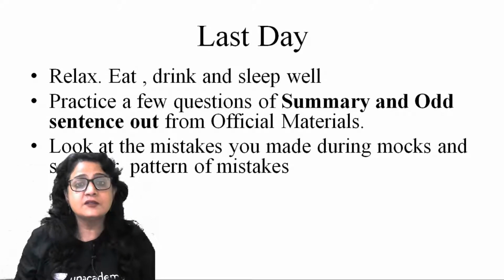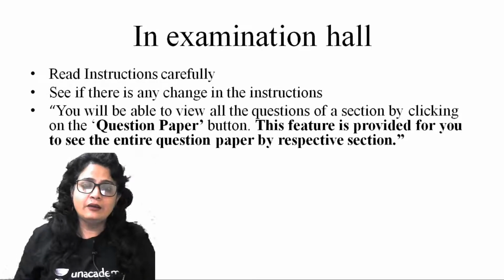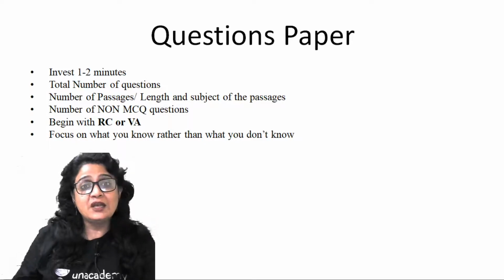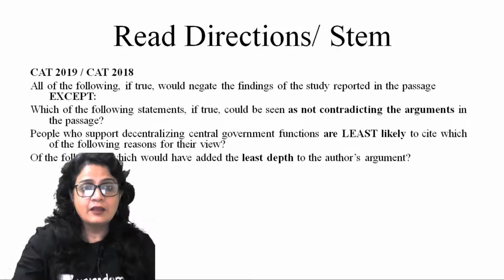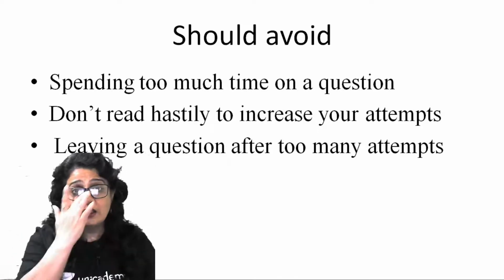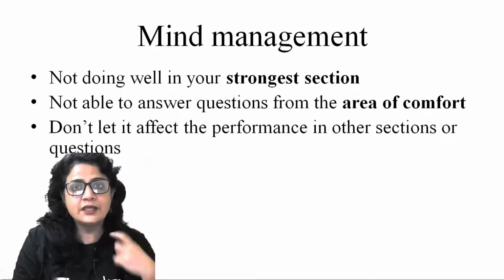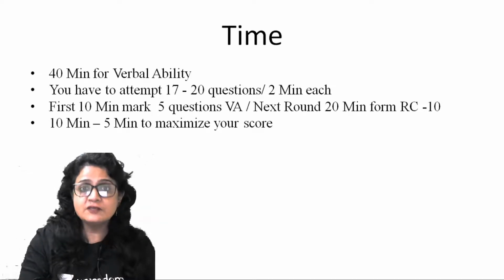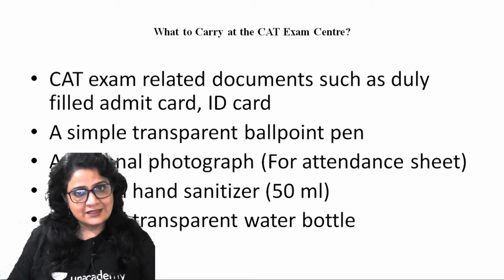CAT 2020 :Verbal Ability | Last Day Tips Before CAT 2020 | Neelam Malkani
Just CAT | CAT 2020 | CAT | MBA | Online Coaching

Just CAT brings you yet another interesting session on Verbal Ability to prepare you for CAT 2020. In this session, Neelam Ma'am will be having a discussion on Last Day Tips Before CAT 2020

It is an important topic for CAT preparation. Watch this video to clear your concepts and to know some of the best practices to follow to crack CAT.

Just CAT is a free YouTube channel that will help all CAT aspirants to prepare for Top MBA colleges in India. This channel is a one-stop-shop for CAT aspirants where they can learn how to prepare for CAT, best books for CAT, amazing tricks & tips to crack CAT.

With Just CAT we aim to deliver the best for CAT aspirants.

Our Just CAT experts are committed to giving the best guidance for CAT 2020 preparations by analyzing the crucial needs of the students who want to crack the entrance exam and secure a place in IIM.

1. Learn from your favorite teacher
2. Dedicated DOUBT sessions
3. One Subscription, Unlimited Access
4. Real-time interaction with Teachers
5. You can ask doubts in the live class
6. Limited students
7. Download the videos & watch offline